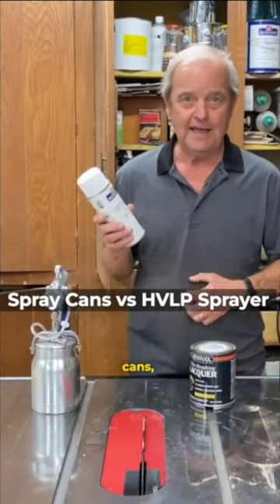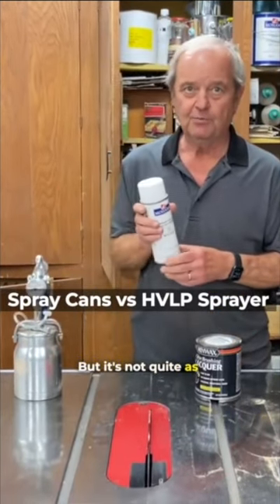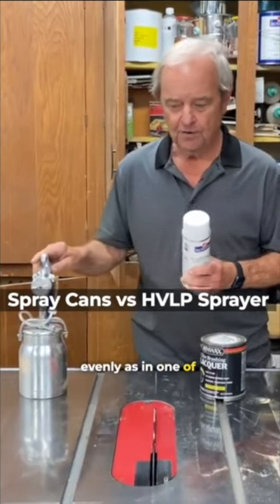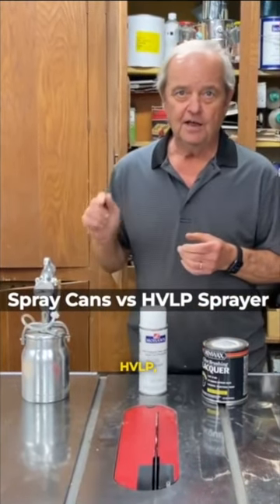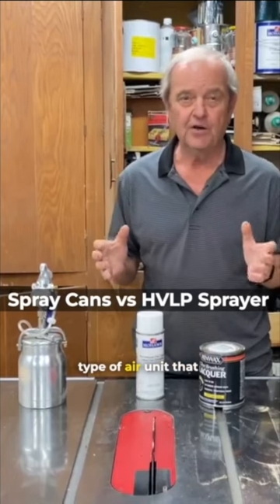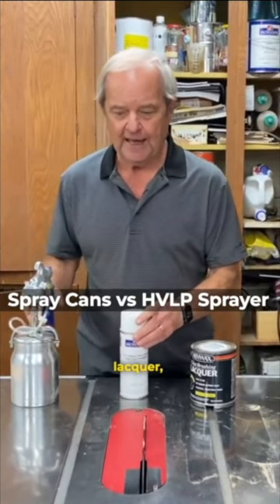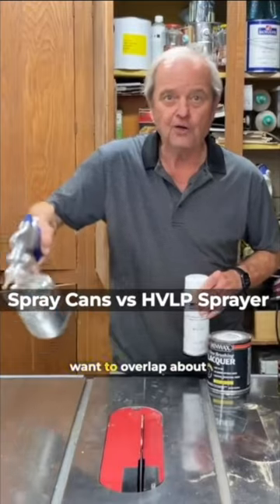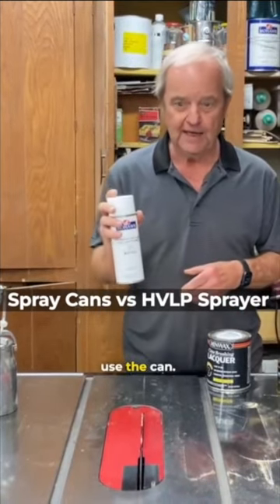spray can vs hvlp short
Learn about the advantages and disadvantages of using a spray can or a HVLP sprayer to apply your wood finish.